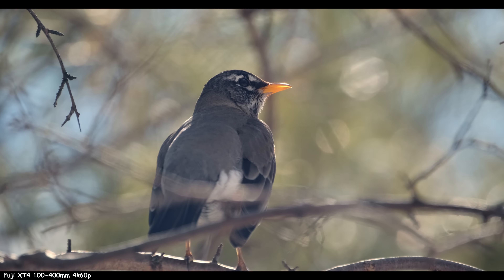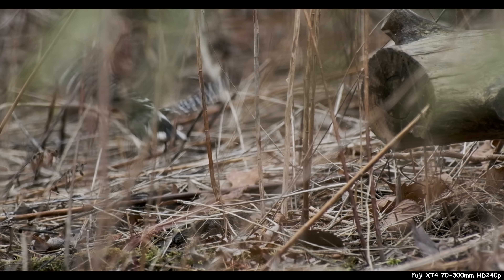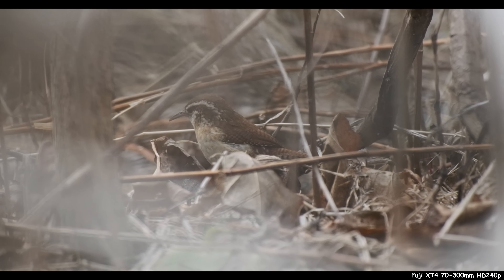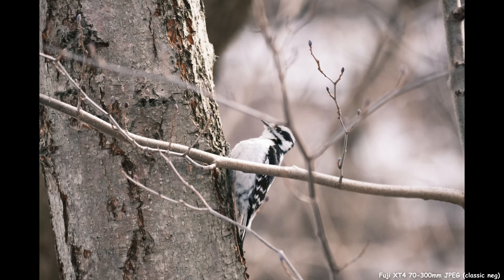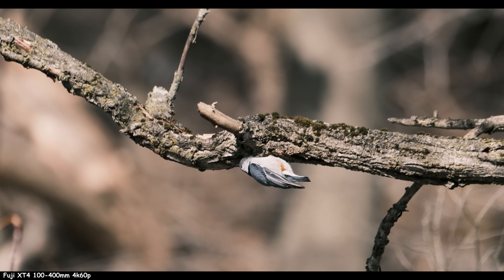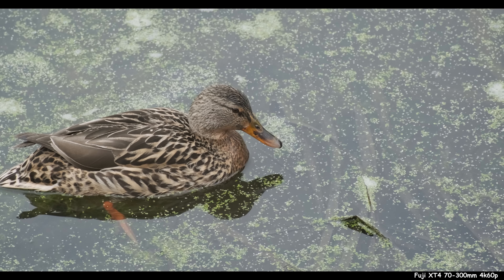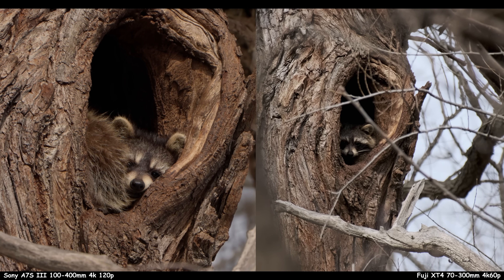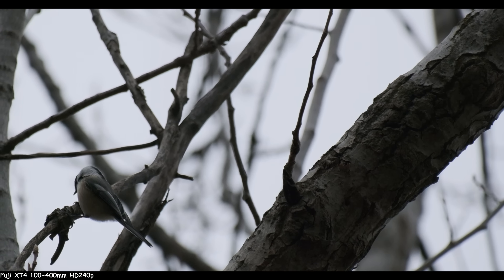Fuji 70-300mm vs 100-400mm: The Real Truth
What is Fujifilm's best lens for wildlife?  70-300mm vs 100-400mm.  Both have their pros and cons.  Is the 100-400mm really worth the extra weight and cost?  Is it sharper?  Does the red badge mean anything?  Wildlife photography is actually Fuji's strong suit.  Underrated system.  XT4 with either of these lenses = magic. Which is better for video and videography? 4k 60p, HD 240fps.  Better stabilization and autofocus?

Fuji XT4
Fuji 70-300mm
Fuji 100-400mm or USED or USED

Panasonic GH6
Panasonic 100-400mm or USED
Leica 50-200mm or USED
Panasonic 1.4x teleconverter or USED
Panasonic 2x teleconverter or USED

Olympus OM-1
Olympus EM1 III
Olympus 75-300mm f4.8-6.7
Olympus 100-400mm or USED
Olympus 300mm f4 pro or USED or USED

Sony A7S III
Sony 100-400mm GM f4.5-5.6
Sony 2x Teleconverter
Zeiss Batis 25mm f2 or used!